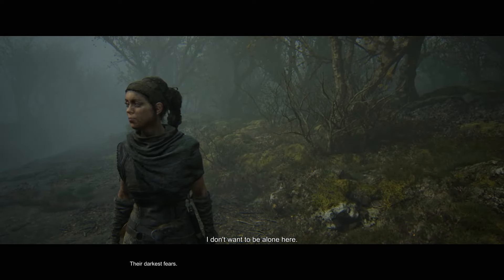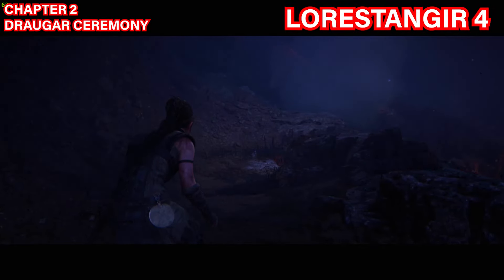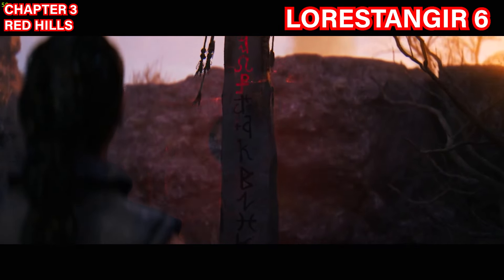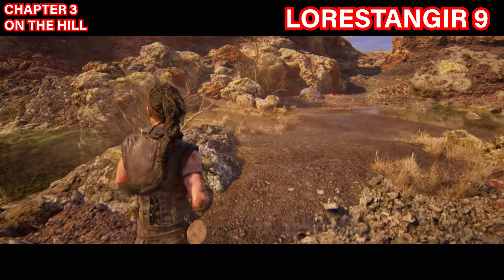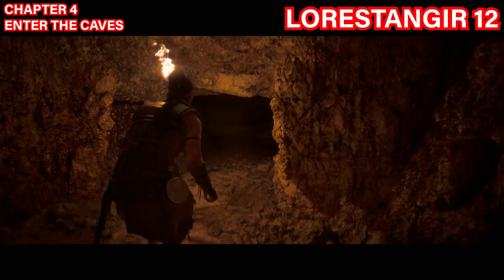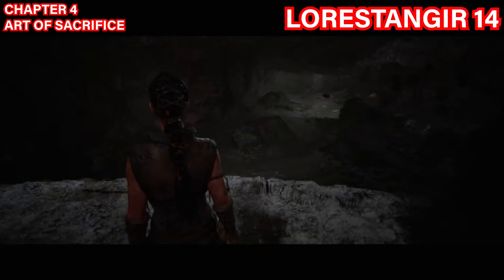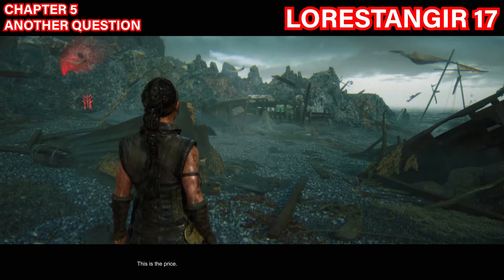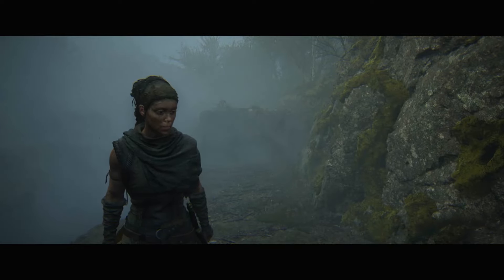How to find All Lorestangir Collectible Locations ► Senua's Saga: Hellblade II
This is a guide video on how to find all the Lorestangir locations as collectibles on Senua's Saga: Hellblade II.

0:00 Lorestangir 1
0:32 Lorestangir 2
1:15 Lorestangir 3
1:50 Lorestangir 4
2:38 Lorestangir 5
3:10 Lorestangir 6
3:45 Lorestangir 7
4:33 Lorestangir 8
5:16 Lorestangir 9
5:57 Lorestangir 10
6:24 Lorestangir 11
7:42 Lorestangir 12
8:33 Lorestangir 13
9:15 Lorestangir 14
9:44 Lorestangir 15